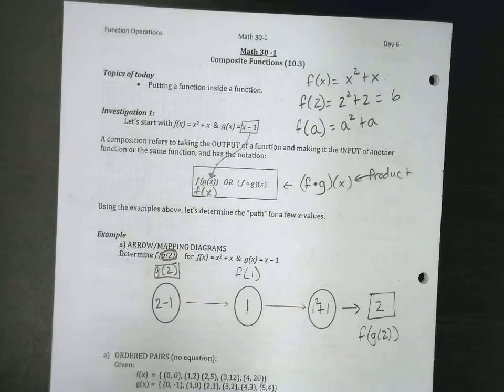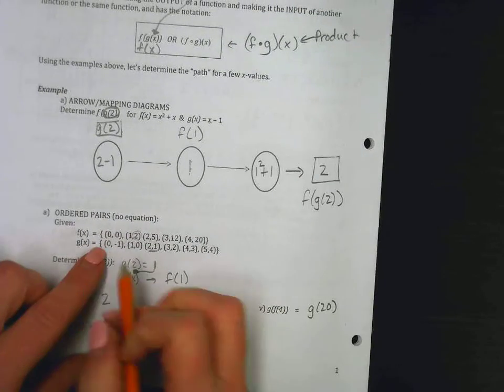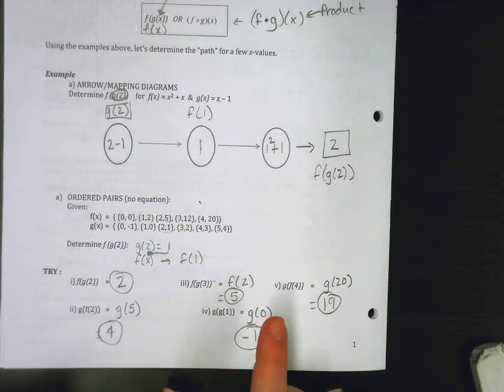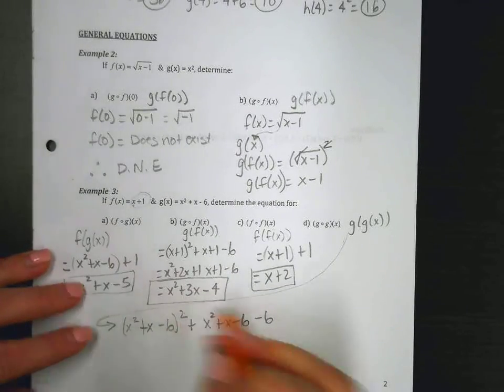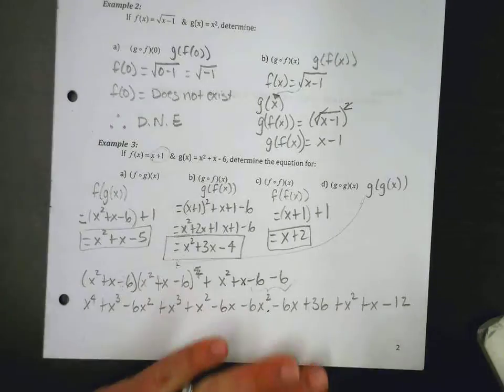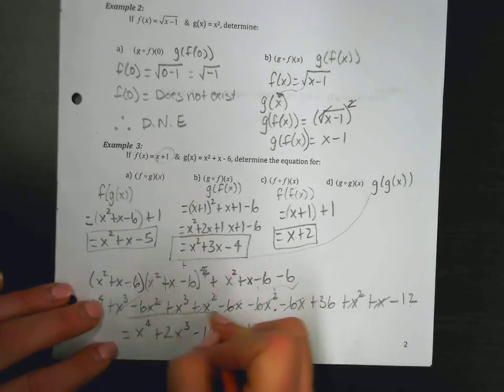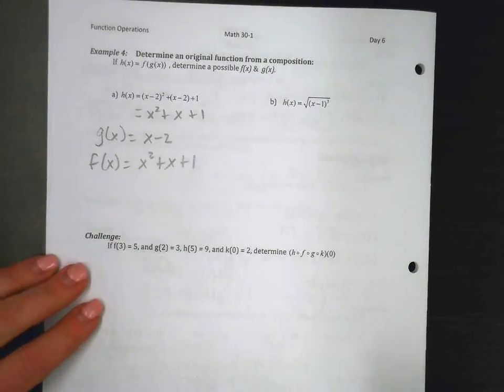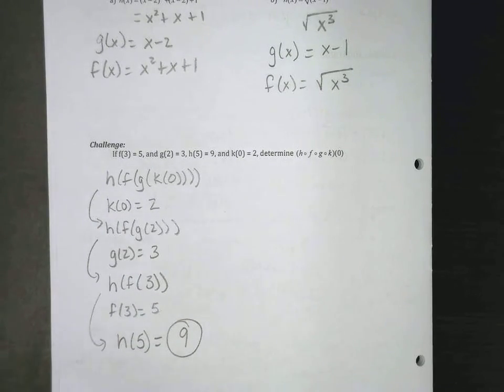Compostition of Func